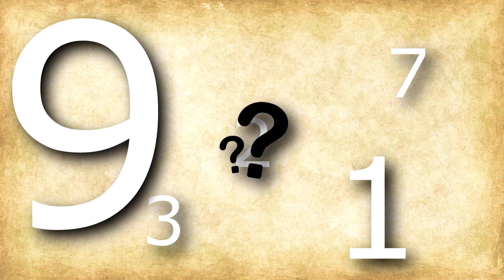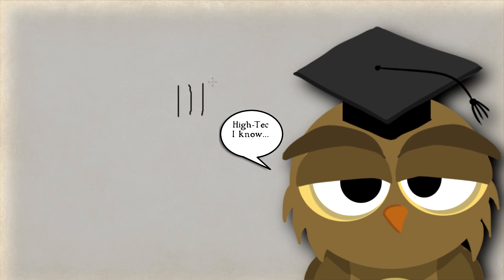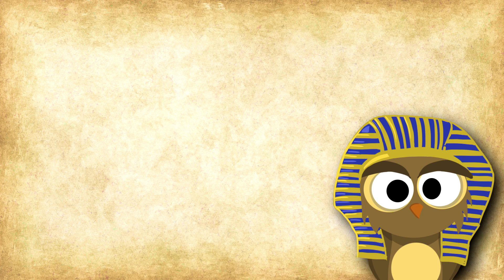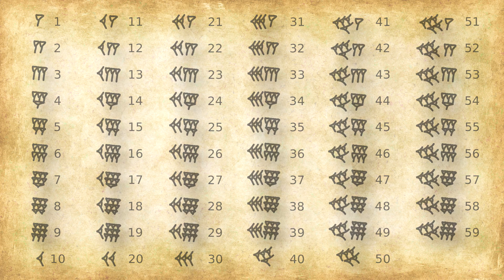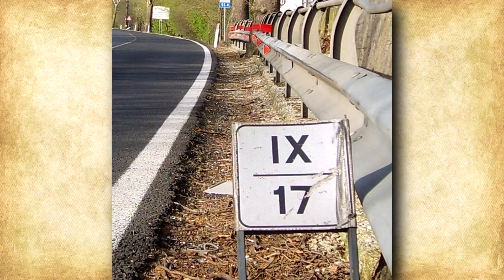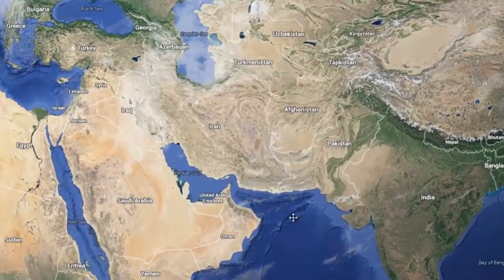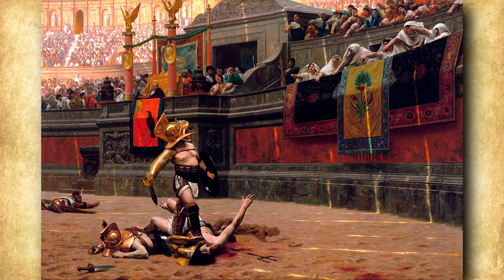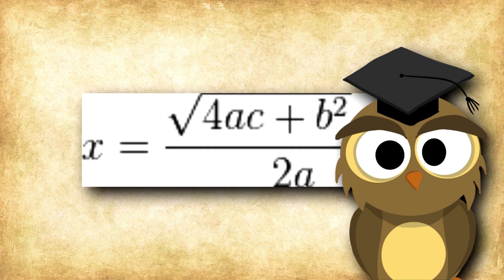Where did our numbers come from?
Where did our numbers come from? (No the answer is not aliens... but it is still slightly surprising!)
In this video we are going to have a little look at the history of numbers, which is actually really interesting! We won't cover all number systems (as A. I am not some numerologist and B. the video would need to be a lot longer!). Please enjoy!